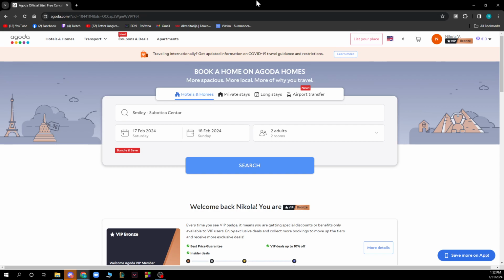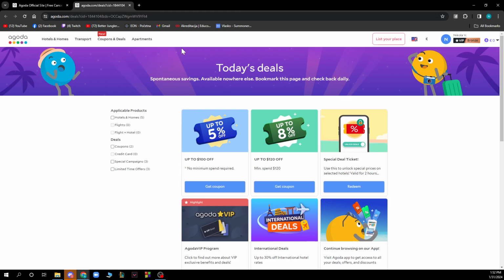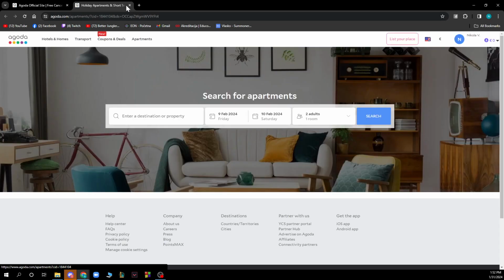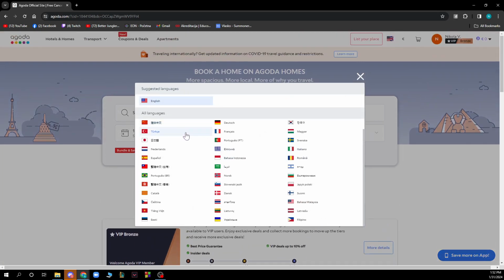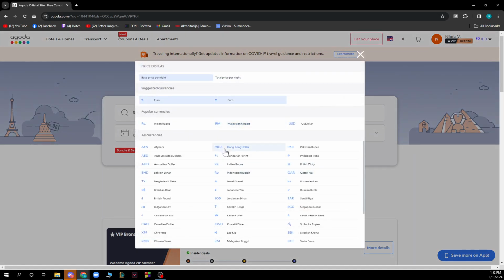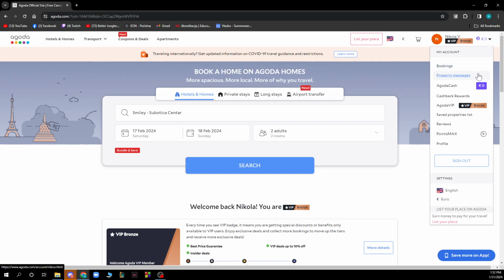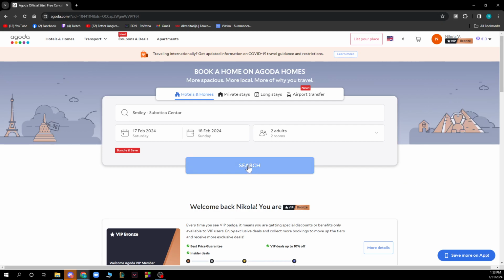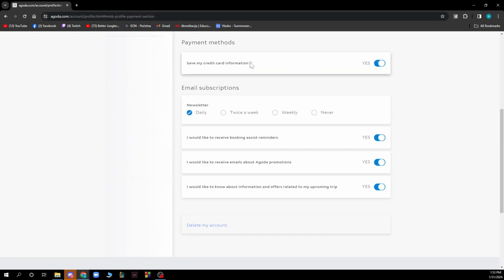How To Easily Add a Bank Account in Agoda (Agoda Tutorial)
Today we talk about How To Add Bank Account in Agoda, so stay until the end of the video to see the full explanation.